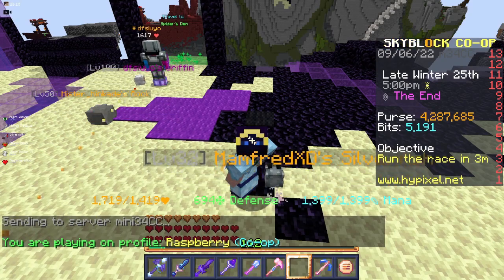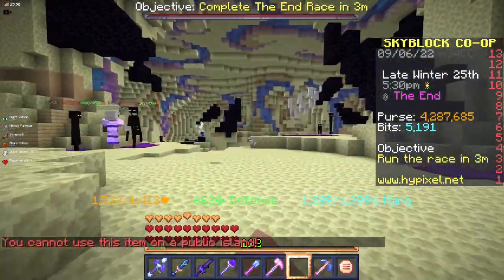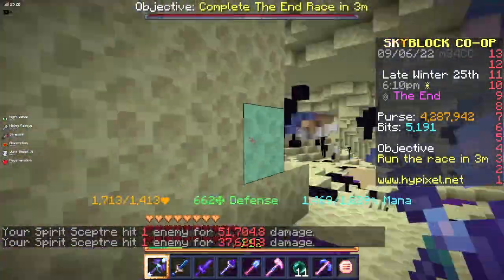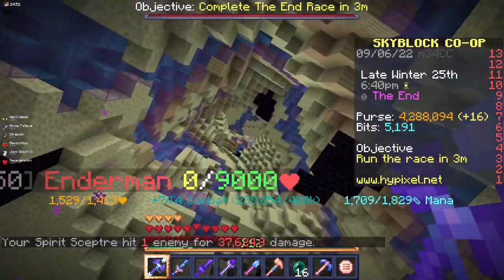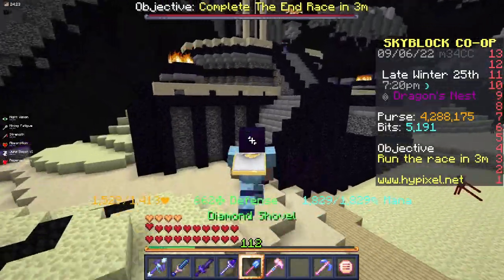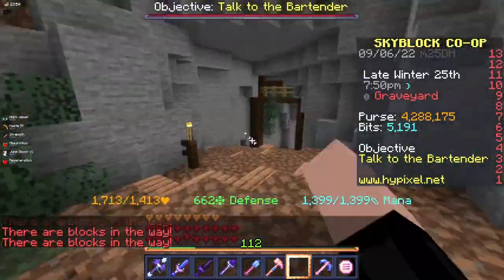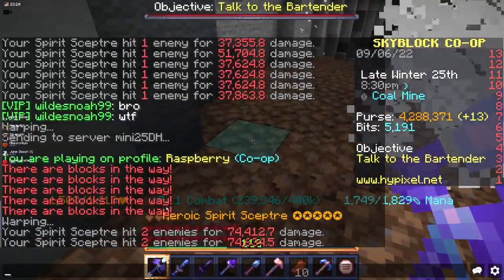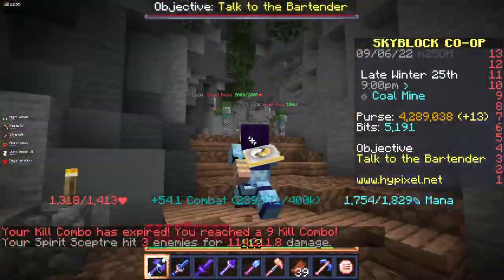BEST WAYS TO FARM COMBAT XP FAST - HYPIXEL SKYBLOCK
Today I'm going to show you guys how to farm combat xp fast !